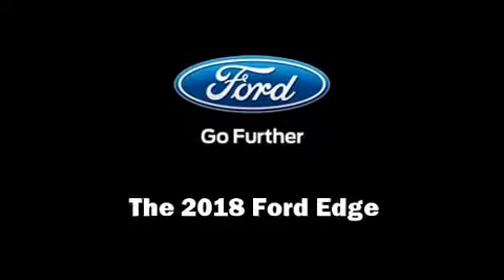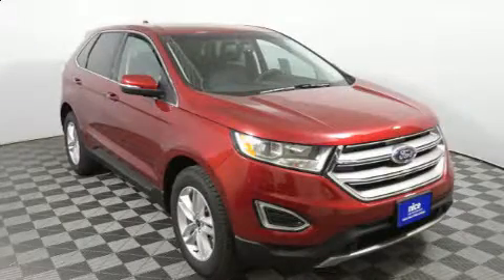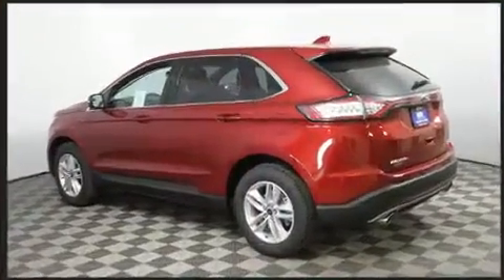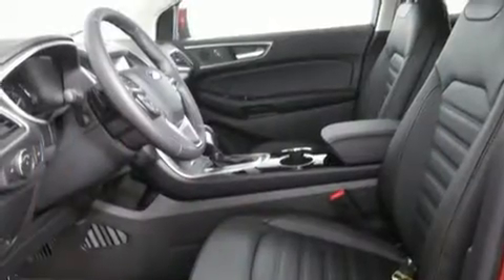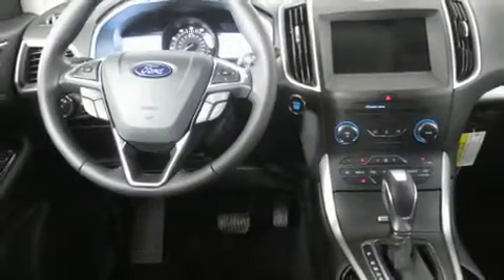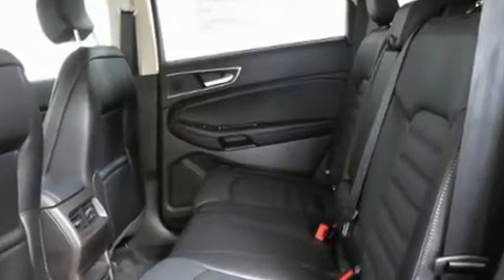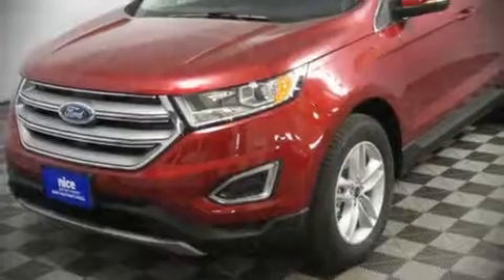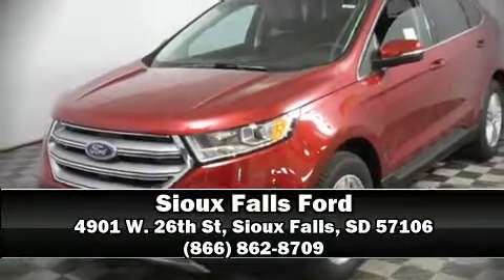2018 Ford Edge SEL in Sioux Falls, SD 57106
4901 W. 26th St

Outstanding design defines the 2018 Ford Edge. It features all-wheel drive versatility, an automatic transmission, and a 2 liter 4 cylinder engine. Turbocharger technology provides forced air induction, enhancing performance while preserving fuel economy. It distinguishes itself from the competition with features such as: leather upholstery, a built-in garage door transmitter, a power seat, heated steering wheel, turn signal indicator mirrors, rear wipers, and more. Premium sound drives 9 speakers, providing you and your passengers a sensational audio experience. Ford also prioritized safety and security by including: dual front impact airbags with occupant sensing airbag, front side impact airbags, traction control, a security system, an emergency communication system, and 4 wheel disc brakes with ABS. Brake assist technology provides extra pressure when applying the brakes. Our sales reps are knowledgeable and professional. They'll work with you to find the right vehicle at a price you can afford. We are here to help you.